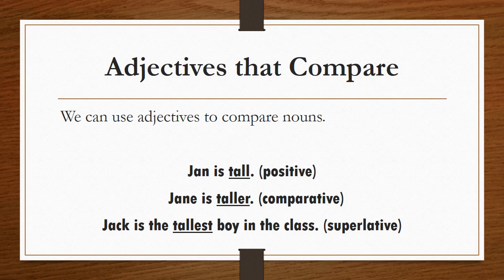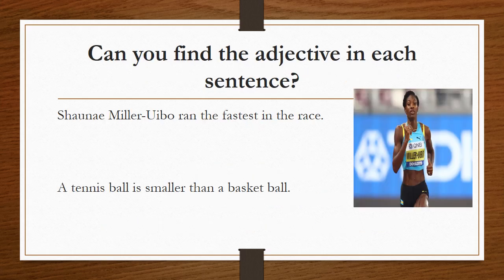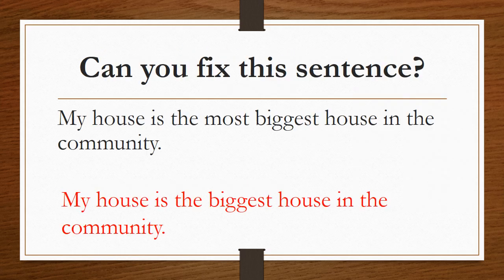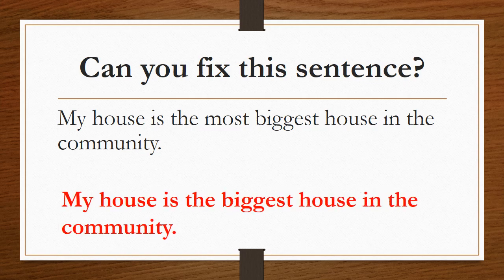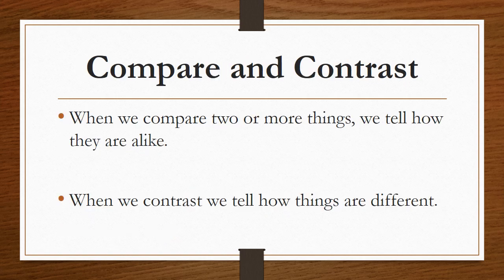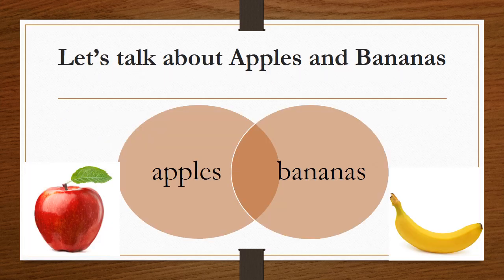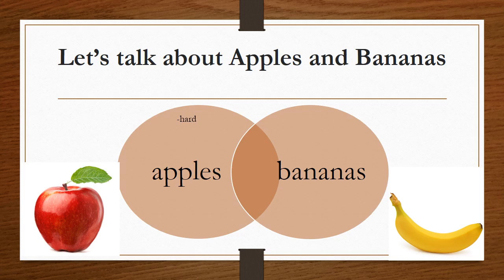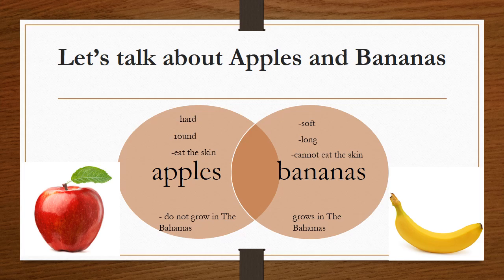Daily Language Review 2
Daily Language Review
Compare and Contrast
Grade 2
Desmona Armbrister